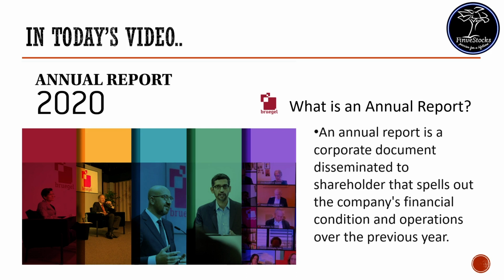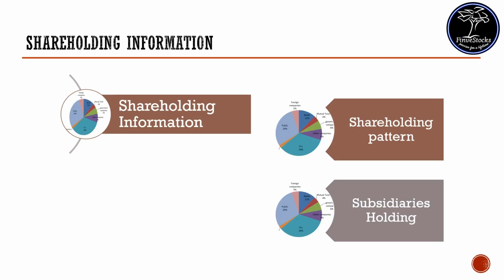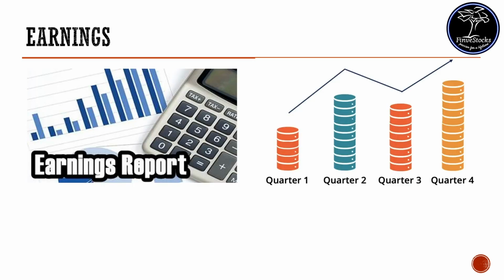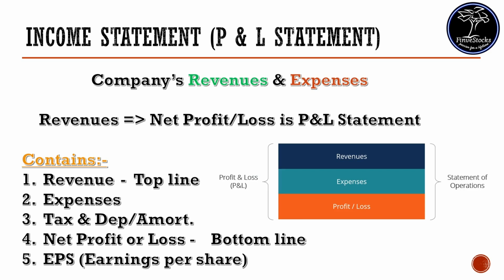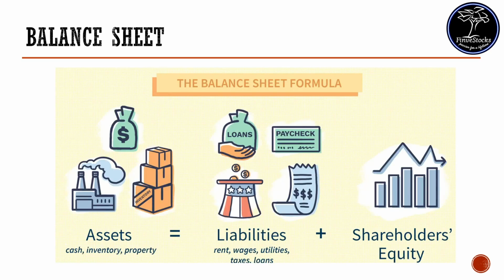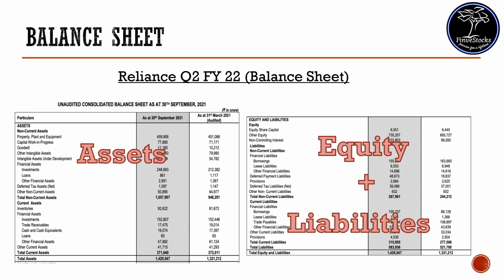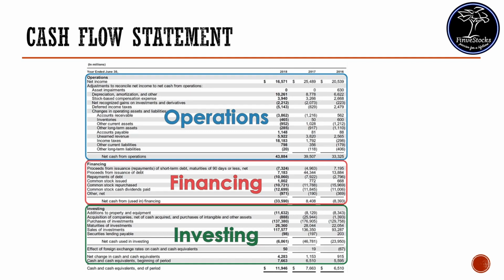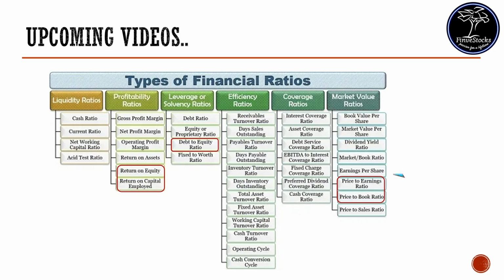30#HOW TO READ ANNUAL REPORT 2021/SIMPLE EXPLANATION FOR P&L/FA#2/EP#14/P&L/BALANCE SHEET/CASH FL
A basic video to learn about the basics of stock market for beginners. My effort is to make all financially independent.
For achieving that, I am starting with the basics of the personal-finance / stock market lecture series so that a person with no financial background can understand well before being entering into the world of the stock market. I am planning to upload personal finance/stock market/Crypto currency basics video on a weekly basis. once the fundamental is clear, you can very well start meaningful investment with full confidence and no one can refrain you from that. My sincere effort will be to make the stock market easy and accessible to all.

If you wish to open a DEMAT, kindly click this link.